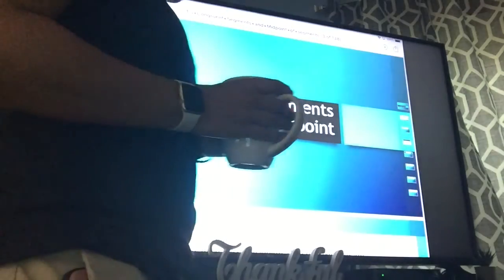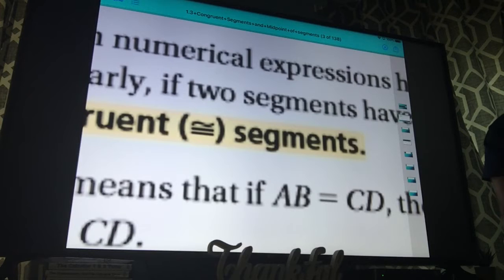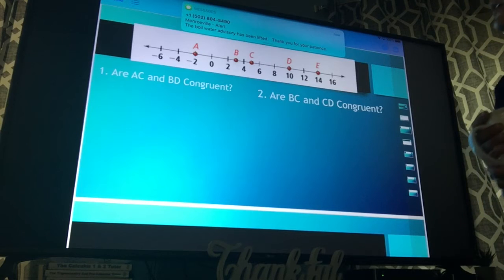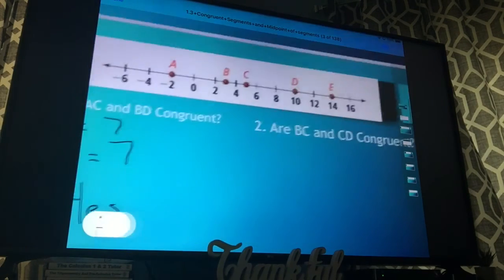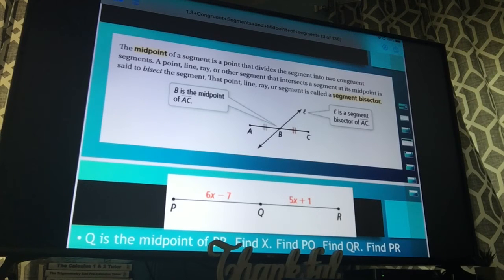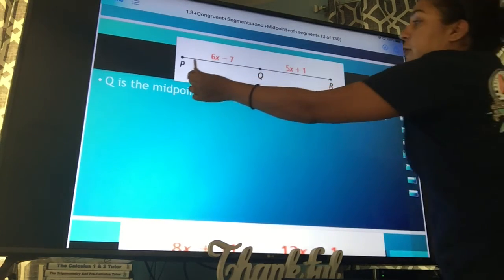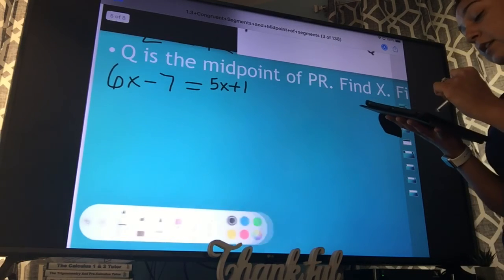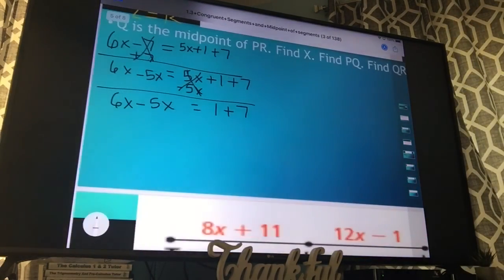Congruent segments and midpoint video part 1